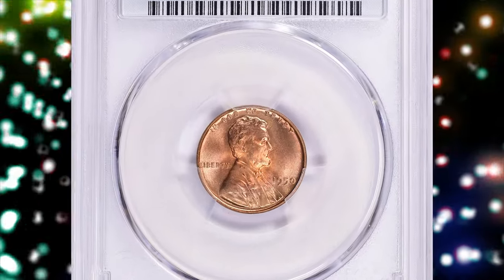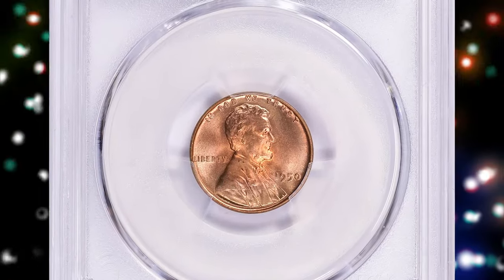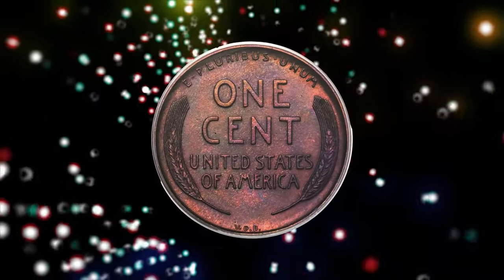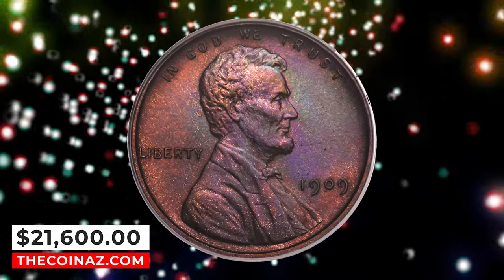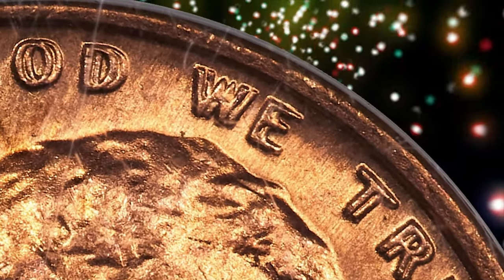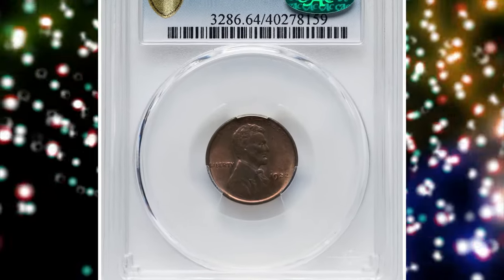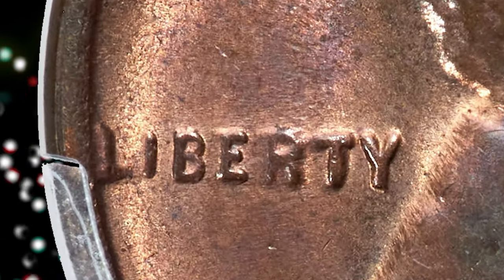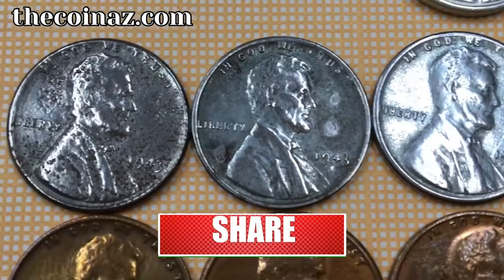Top 4 Most Valuable Pennies (Updated 2024)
Discover the top 4 pennies worth big money in 2024! These coins might be hiding in your pocket right now, so watch this video to find out their shocking value!